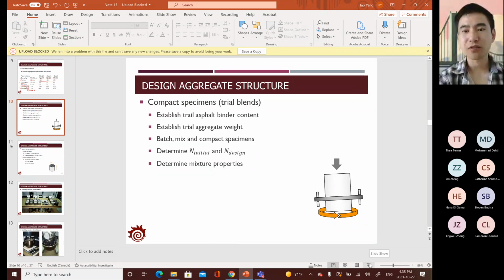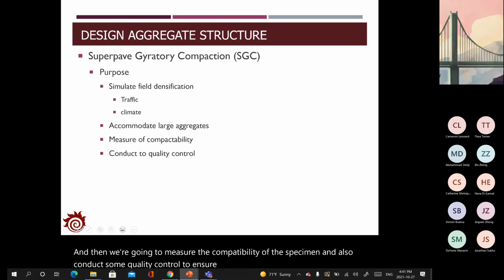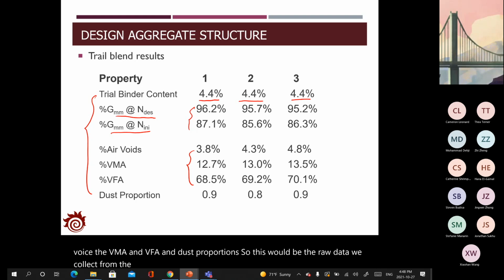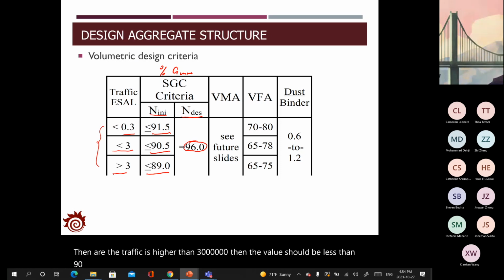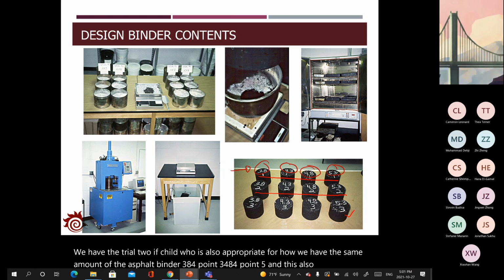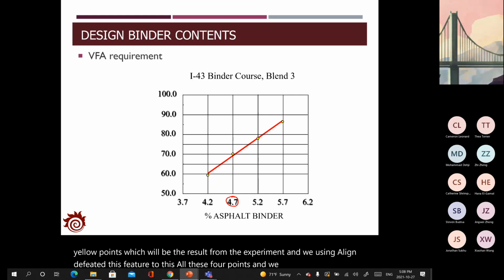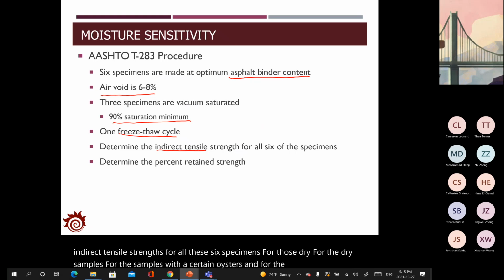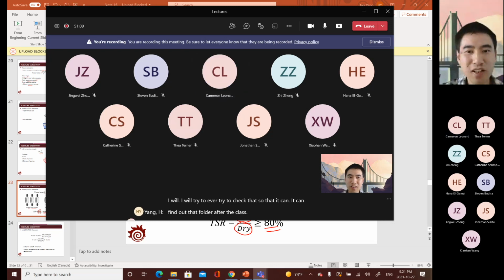Note 18 Asphalt Technology 3